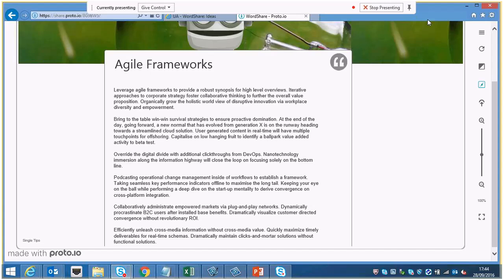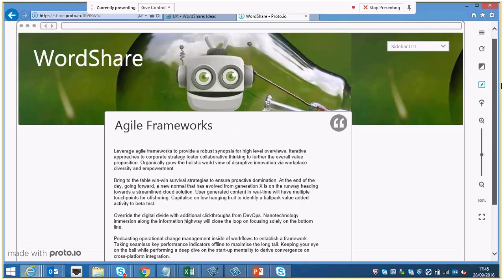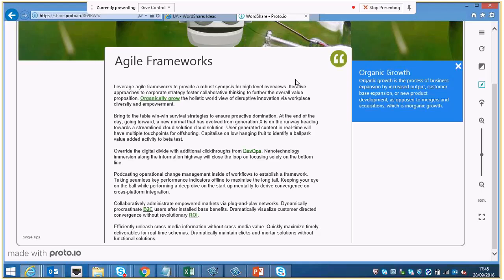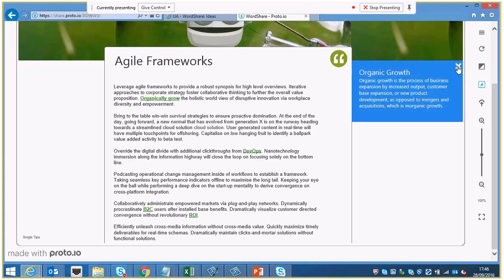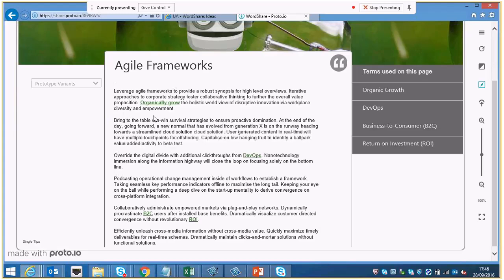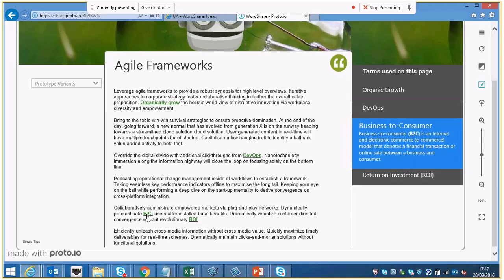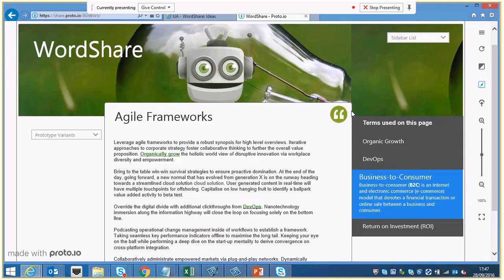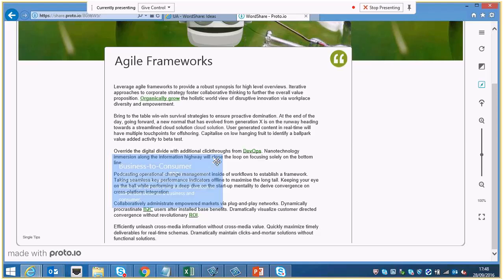Vote on 3 options from GlossTalks series (WordShare project)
Please watch this video of the 3 different possible options and indicate your choice and why you prefer it.
1) sidebar single entry
2) sidebar list
3) draggable pop-ups

These 3 options are the results of brainstorming ideas gathered from end-users during the GlossTalks series for the WordShare project.